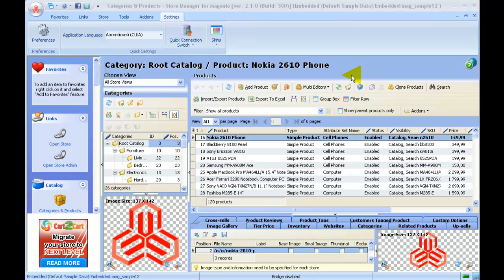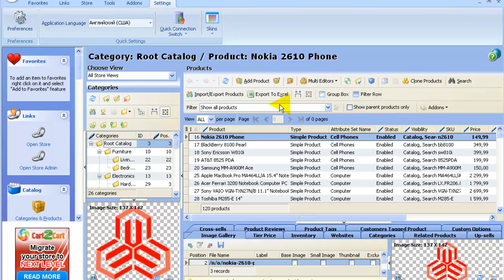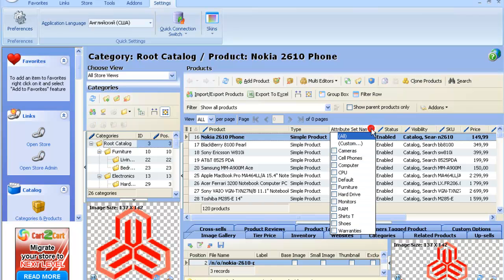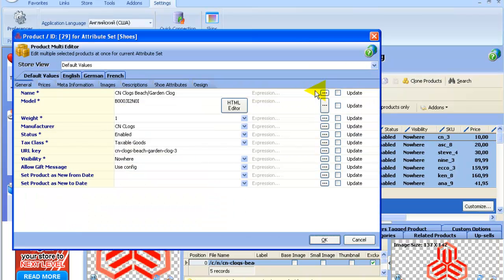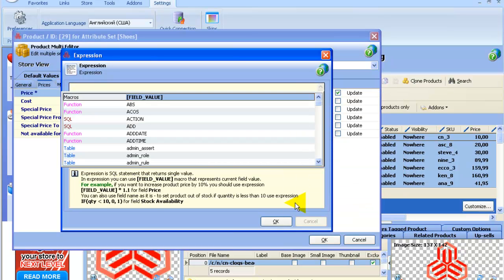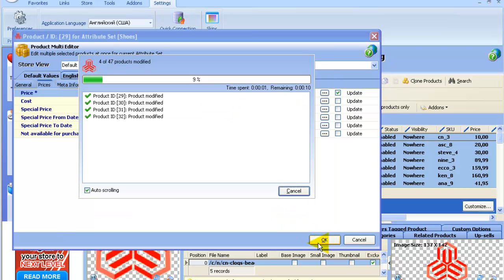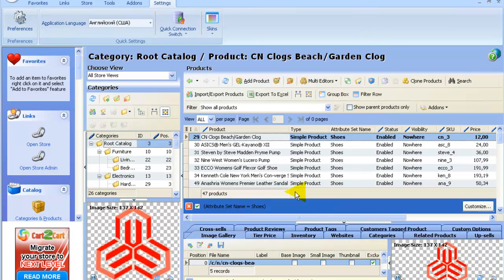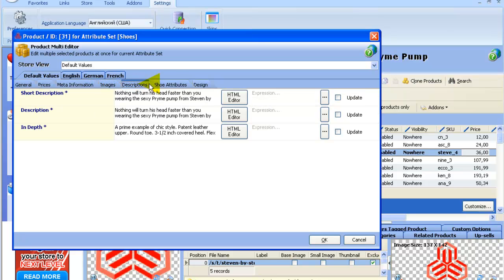Magento Product Multi Editor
With Store Manager for Magento you can edit multiple products just in few steps .
You may need to update various details of your products. And you may have hundreds or even thousands of products in your Magento store
Here is Store Manager for Magento Multi Editors feature to update many products at once.